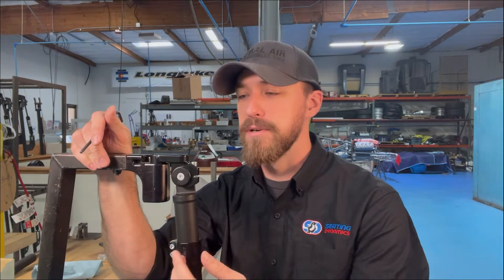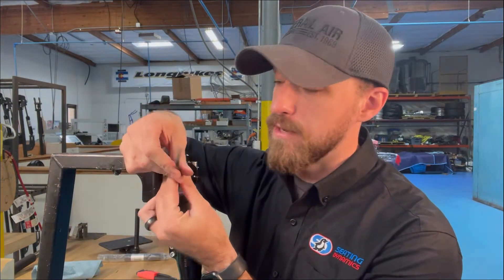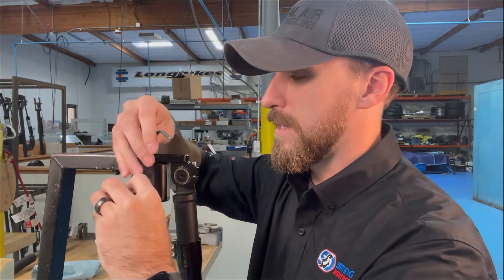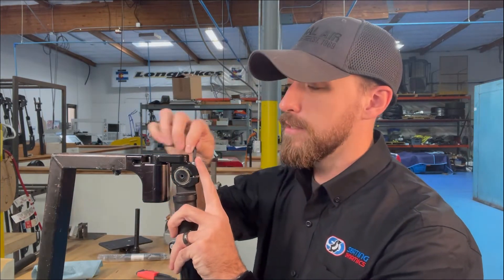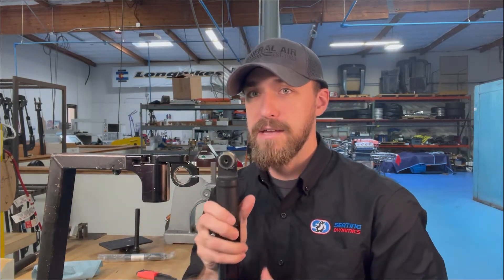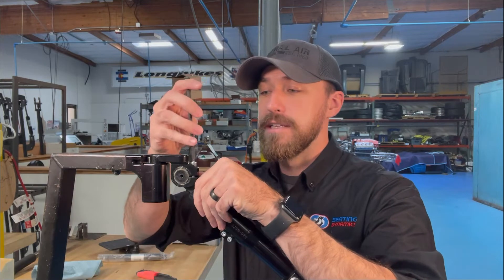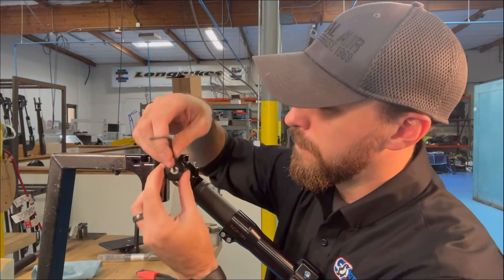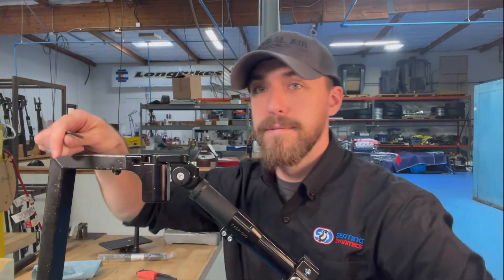Tech Tip: Dynamic Footrest – Knee Angle Adjustment on Telescoping-only Footrest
In this video from our Tech Tips for Dynamic Seating products, JJ shows you how to adjust the knee angle on the telescoping-only Dynamic Footrests..

Questions? Queries? Quandaries? Conundrums?